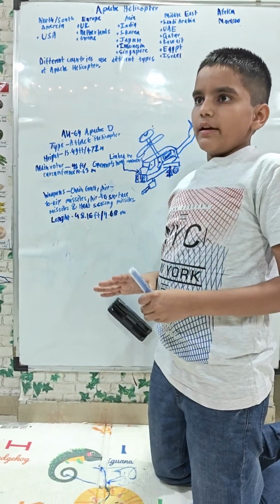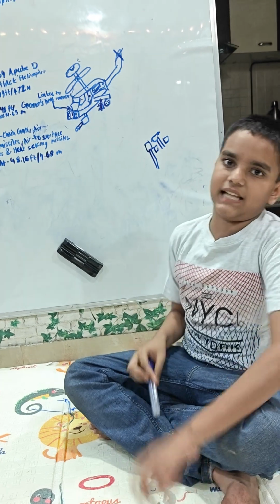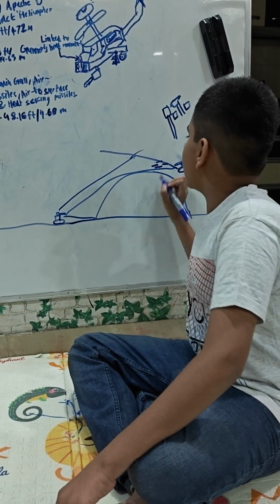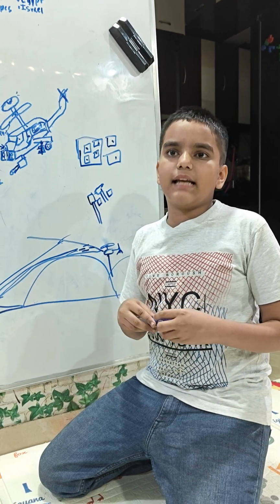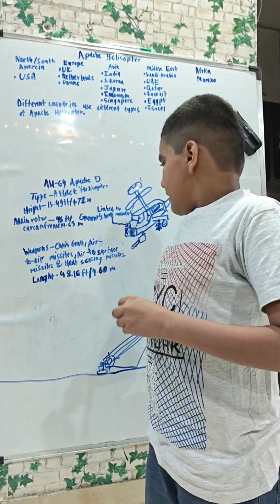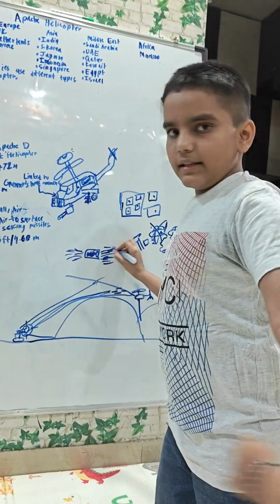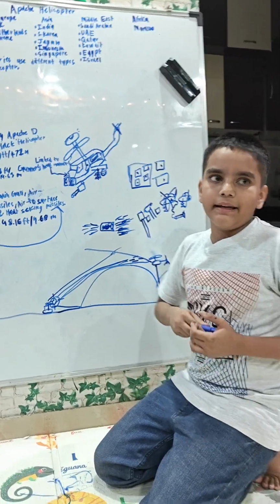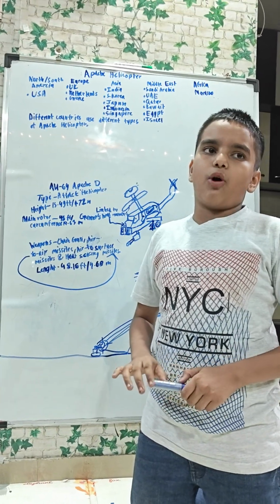Appache Helicopter - Part 2